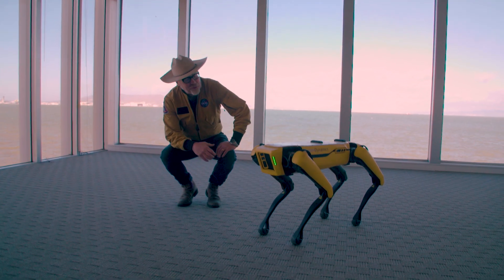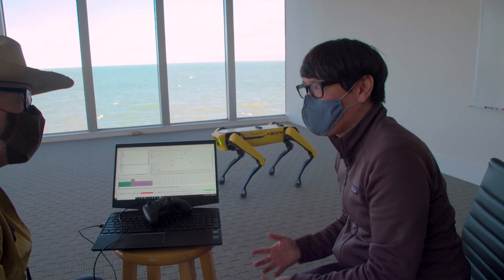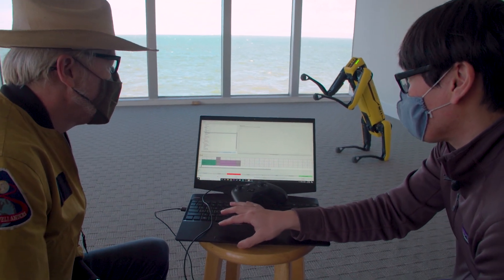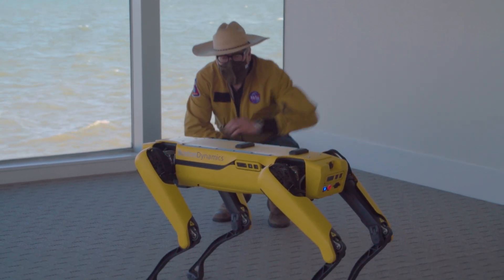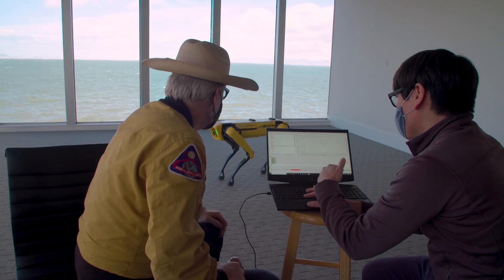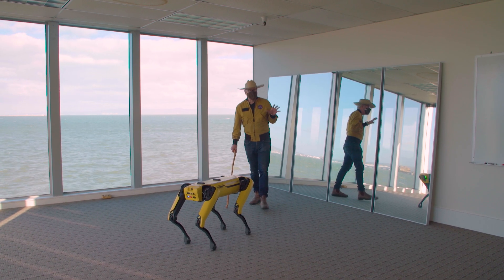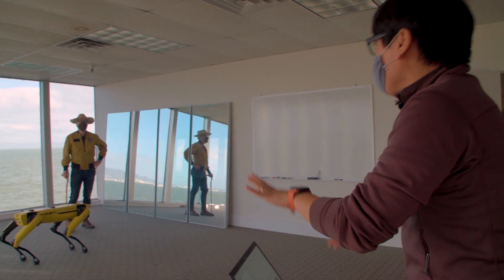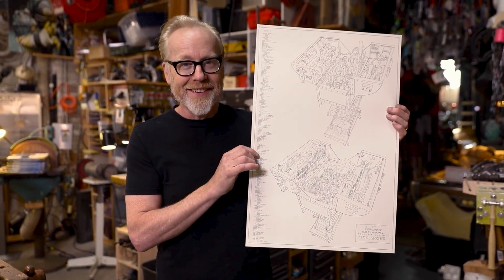How Boston Dynamics' Spot Robot Learns to Dance!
How does a robot dog learn how to dance? Adam and the Tested team examine and dive into Boston Dynamics' Choreographer software that was behind Spot's recent viral dancing video. We take Spot to the field to test a few of its dance moves and are mesmerized by its nimbleness! As we explore Spot's new movement abilities, we're starting to see a universe of possibilities for how adjusting its gait gives Spot more character and personality.

Boston Dynamics has leased Spot to Adam Savage as part of their early adopter program. While Tested is chronicling some of Adam's experience with the robot, there is no obligation for Tested (or Adam) to publish videos, photos or media of any kind.

Additional footage courtesy of Boston Dynamics